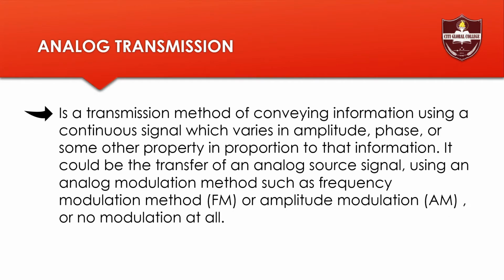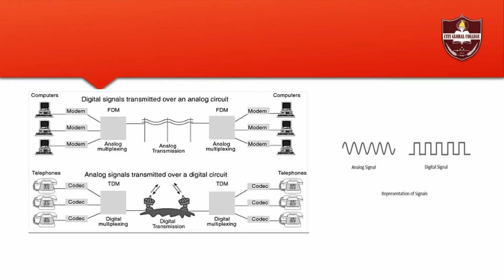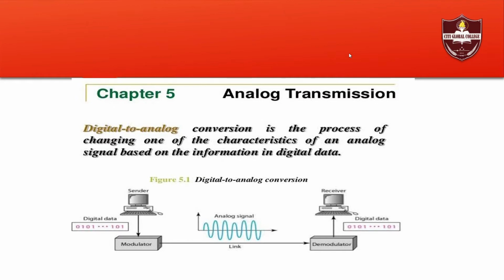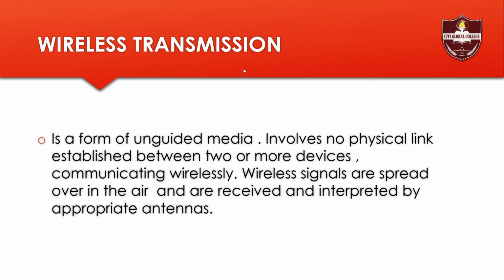8.ANALOG, DIGITAL and WIRELESS TRANSMISSION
Understanding different types and examples of Transmission means.